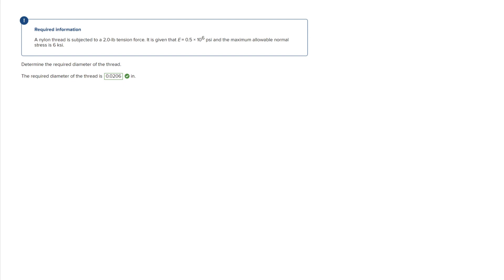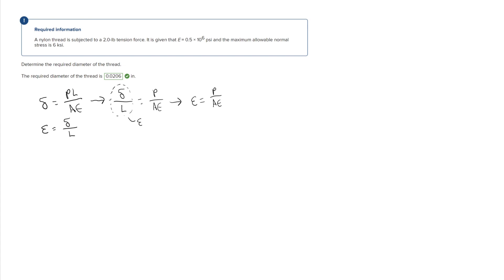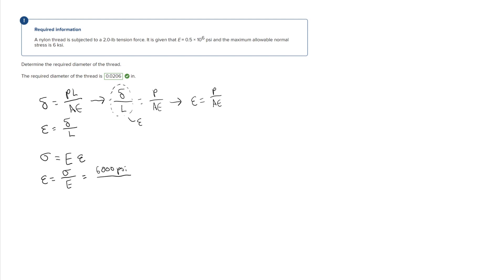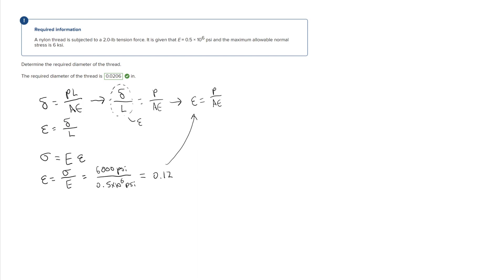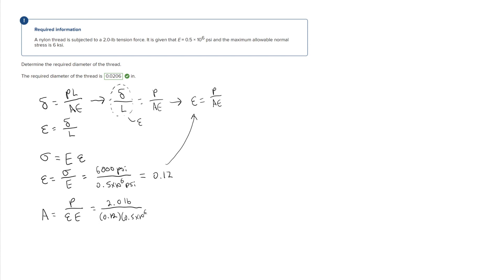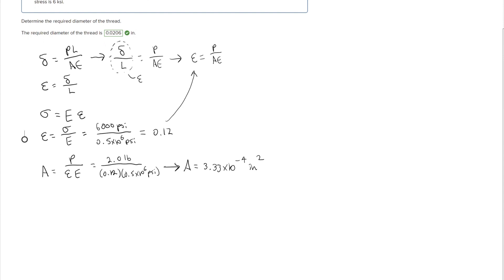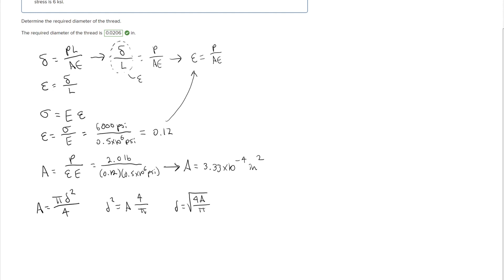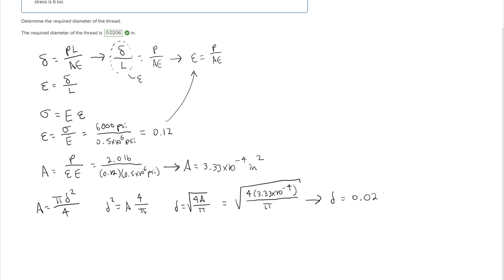Determine the required diameter of the thread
A nylon thread is subjected to a 2.0-lb tension force. It is given that E = 0.5 x 10^6 psi and the maximum allowable normal stress is 6 ksi.

The required diameter of the thread is     in.